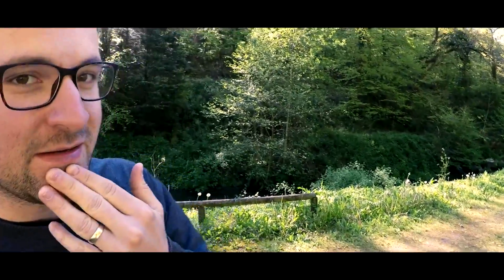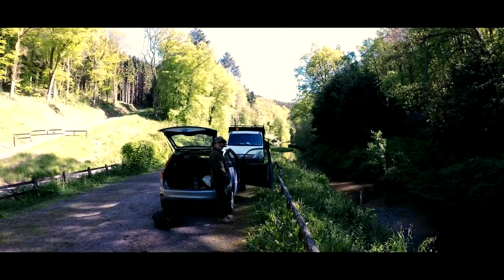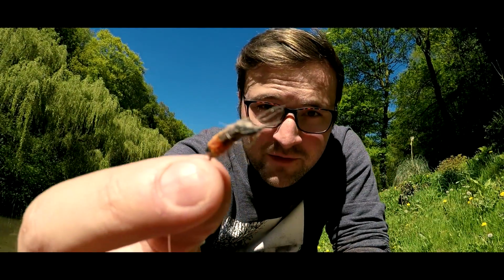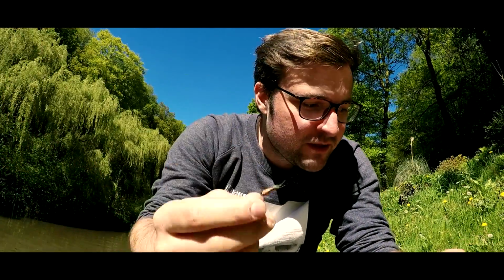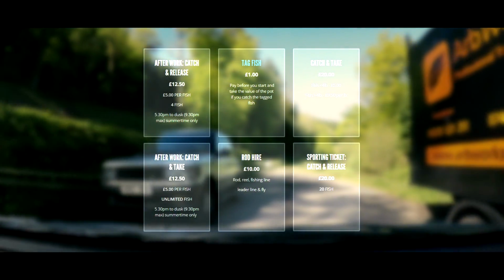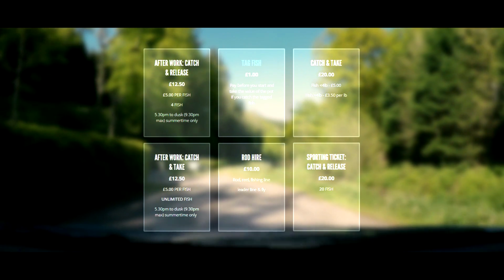Exploring Ravensnest Fly Fishery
In my latest VLOG i go and checkout Ravens Nest Fly Fishery and what a special place this really is.  Please let me know what you would like to see in future videos and also my next destination.

Equipment:  Gopro Hero 2018
                      Blixxo Lapel Microphone